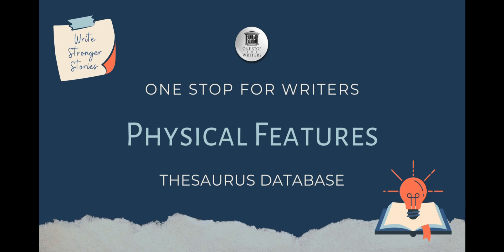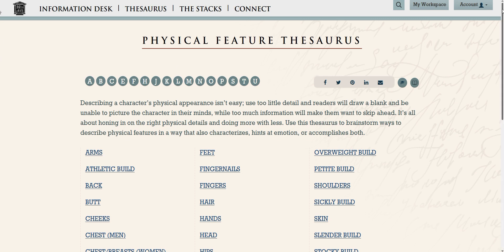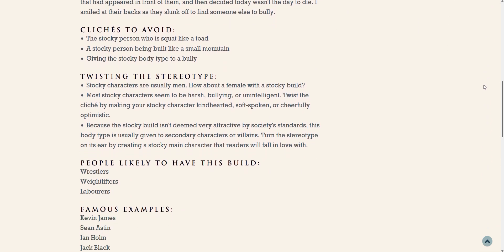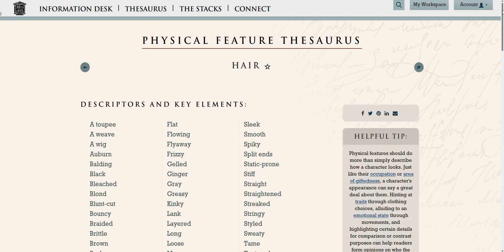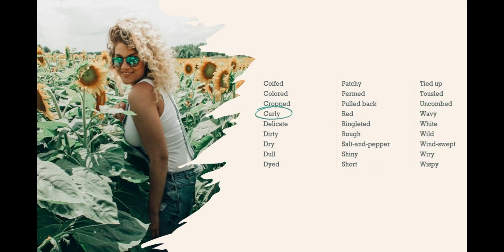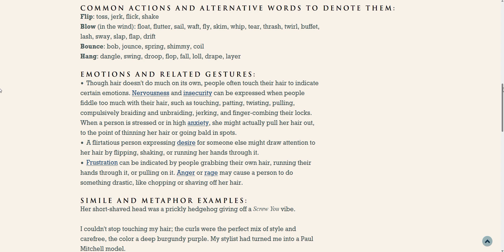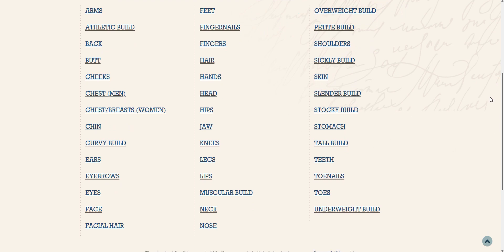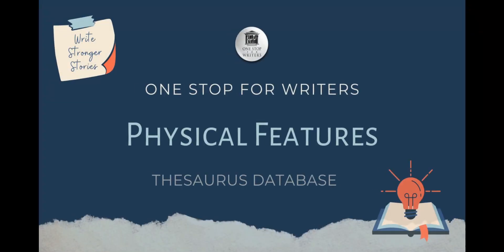How to Describe a Character's Appearance | One Stop for Writers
Use physical details about your character's appearance to show personality traits, hint at backstory, & more with this description database. Try One Stop for Writers for free

🔗  Here are a few other ways to grow your writing skills.

📖  About One Stop for Writers
We provide the tools & step-by-step help writers need to craft powerful, fresh fiction. Visit us to see how our resources will activate your imagination while boosting your storytelling skills. Think like an expert and make the next book your best book!